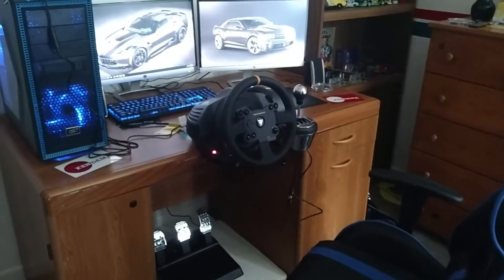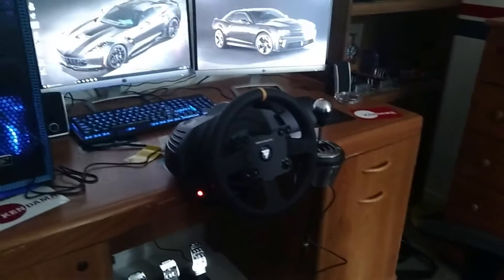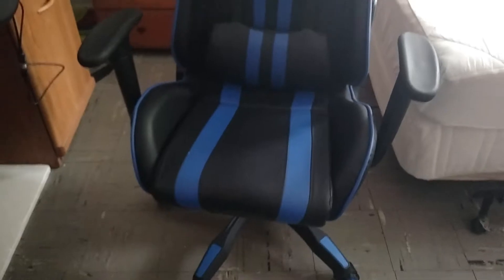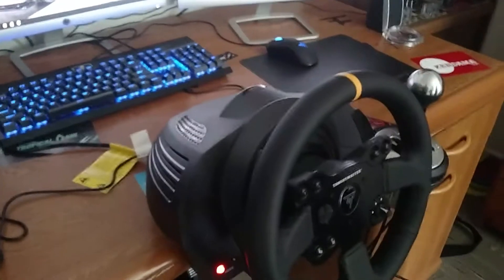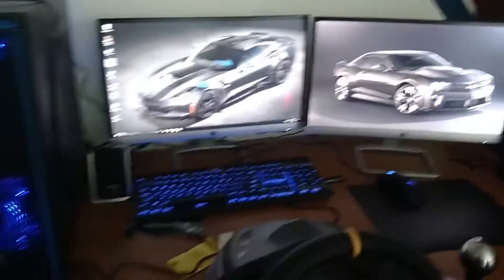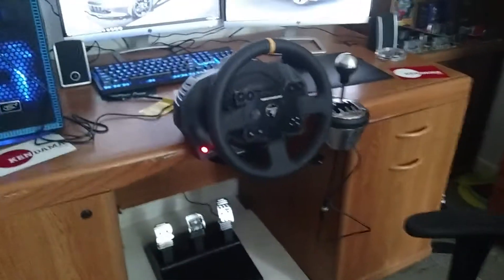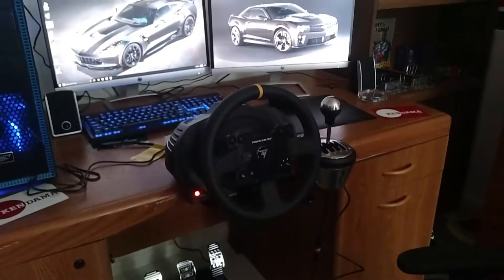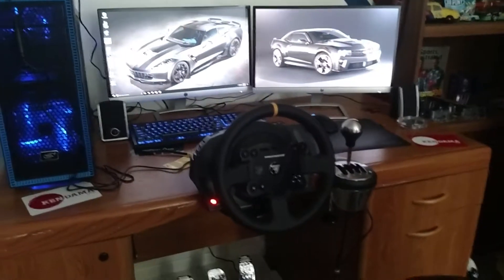My First Sim Racing Setup!!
Finally the pieces are coming together.